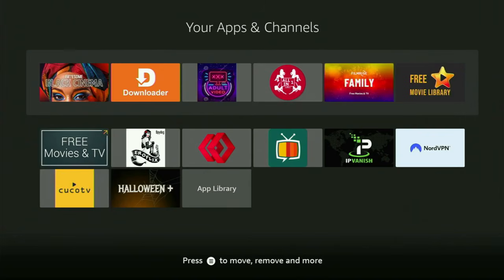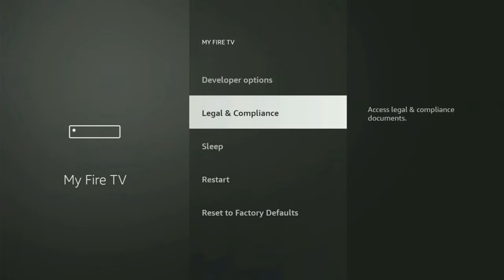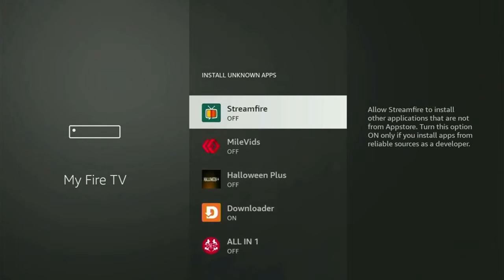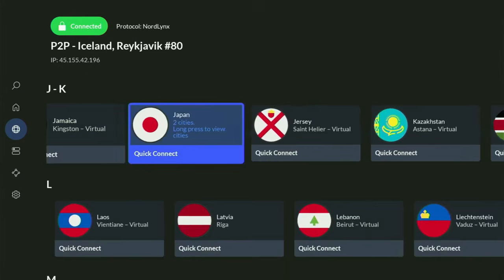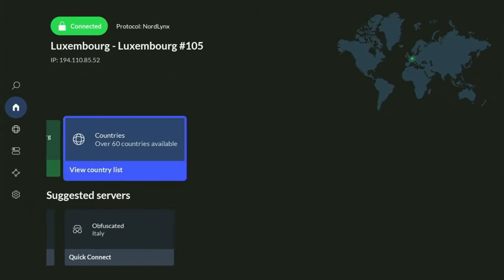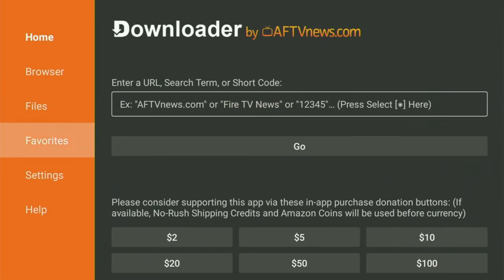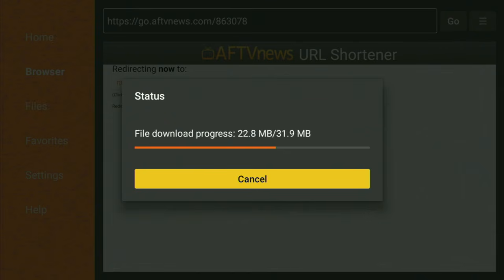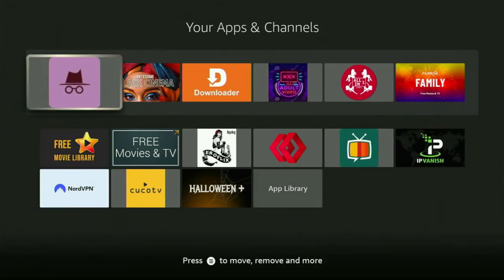THIS Firestick App is AMAZING in 2026